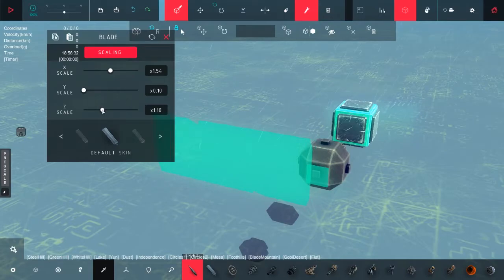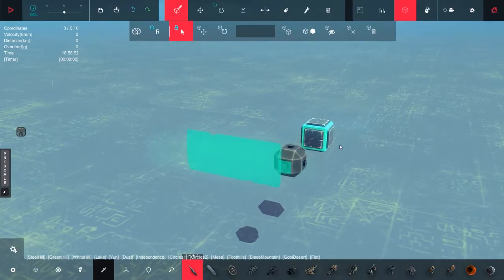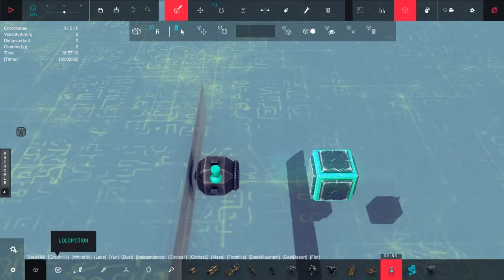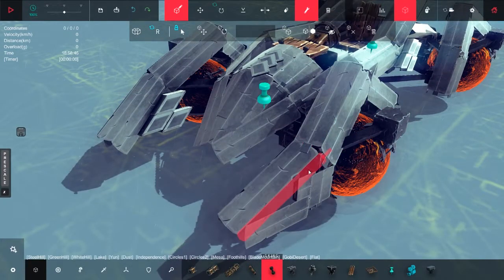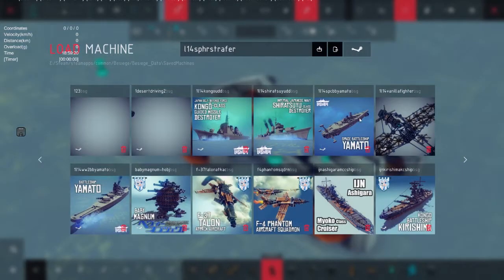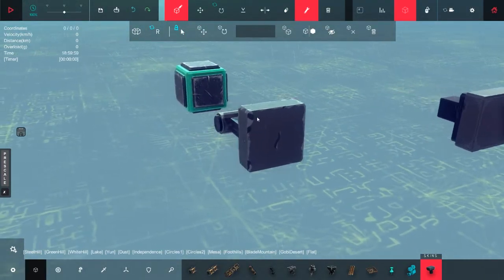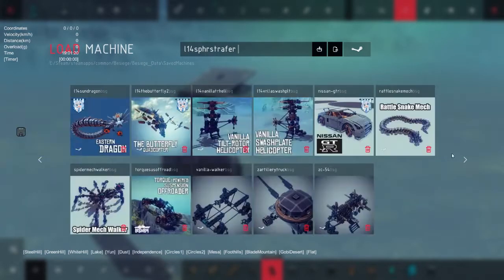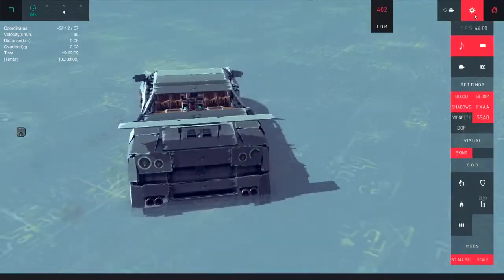Tutorial - Vehicle Exterior Building Techniques | Fun with Besiege #65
In this video, I will show you 3 different techniques in building vehicle exteriors.